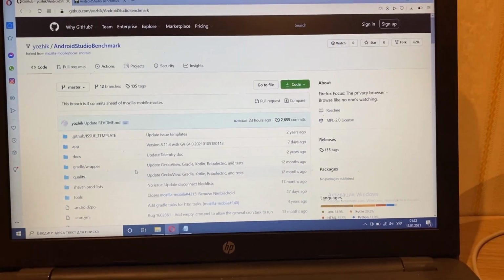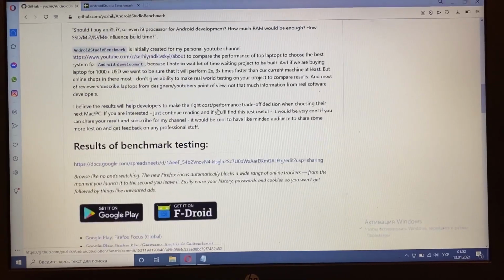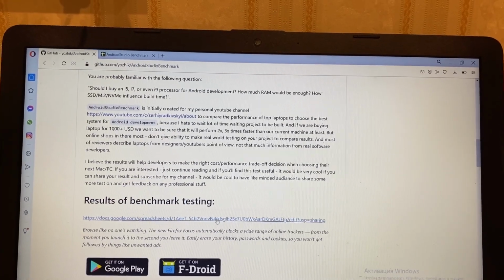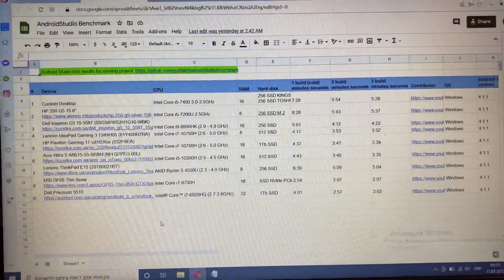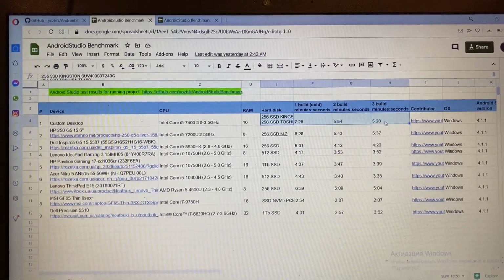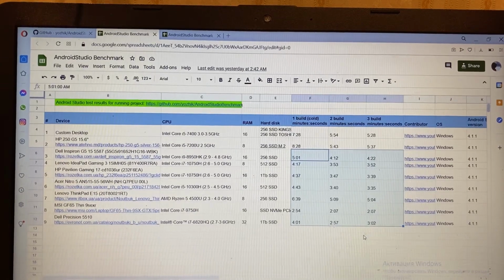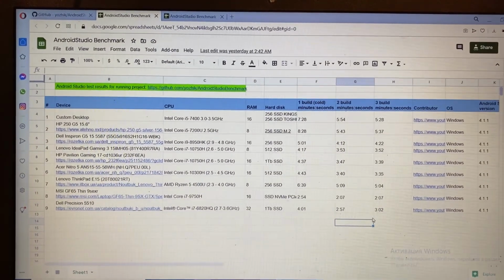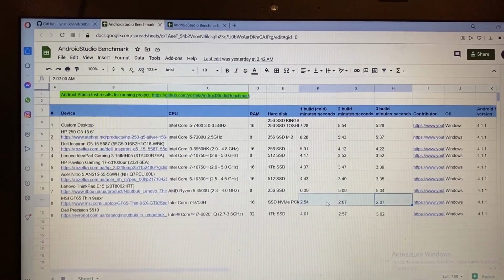Choosing the best laptop for android development 2021. Android Studio benchmarks.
Link to github Android Studio benchmark open source project that you can run on your machine: